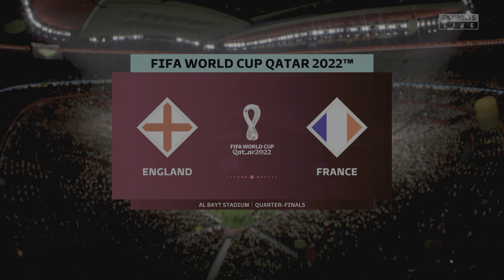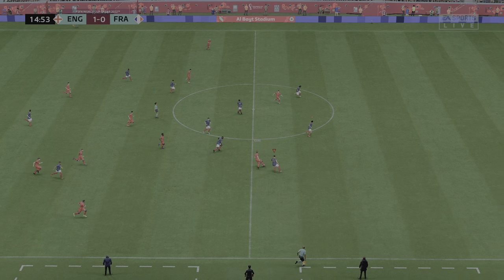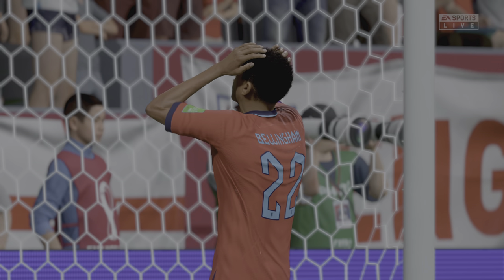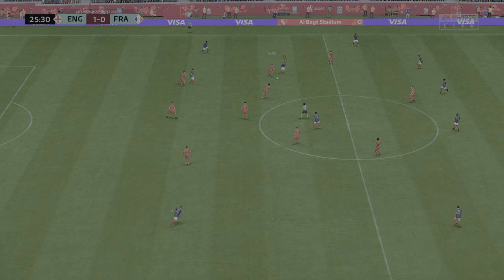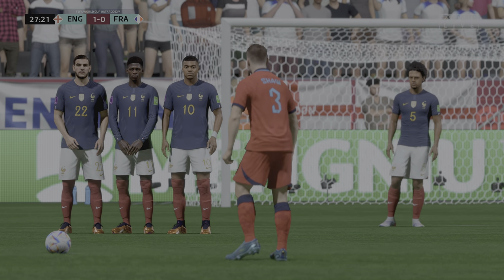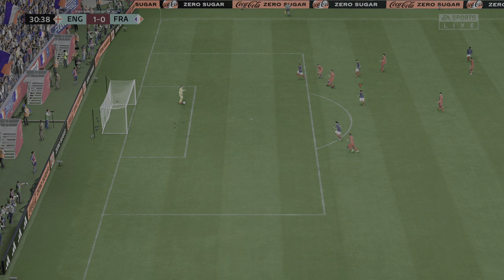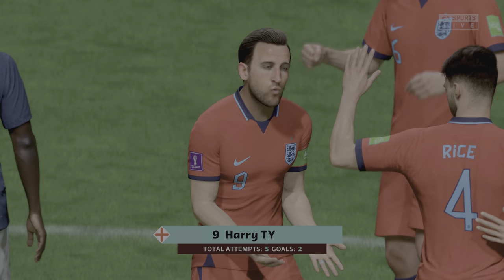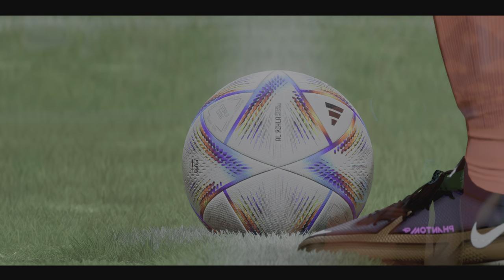England Vs France -World Cup 2022 Quarter Finals - [4K]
IT HELPS MOTIVATE ME TO DO BETTER THNX!